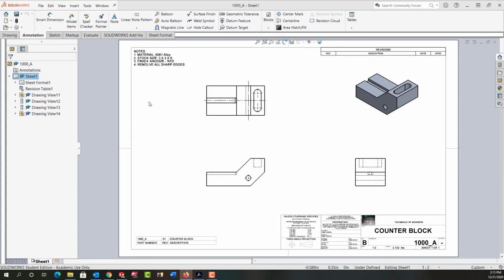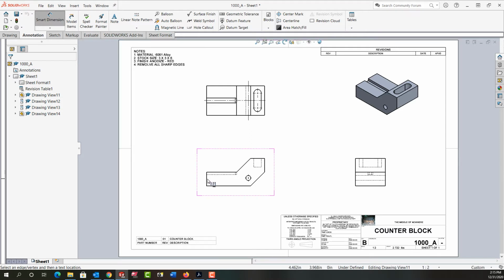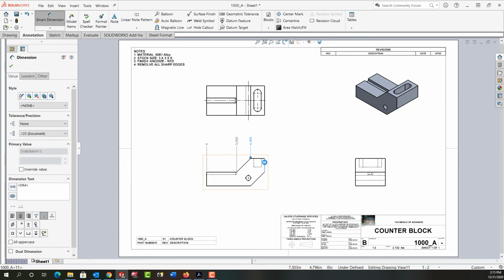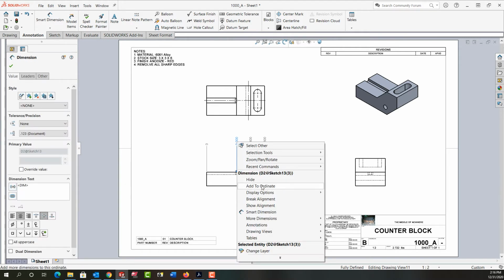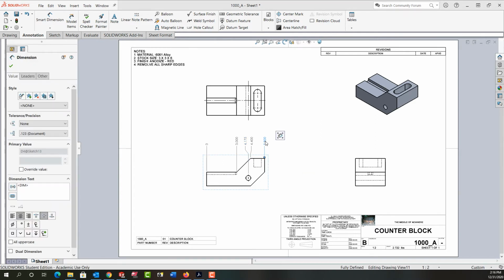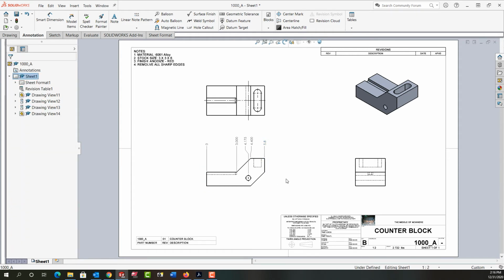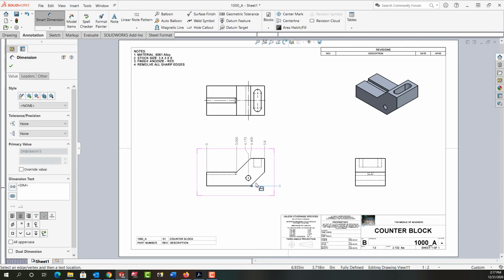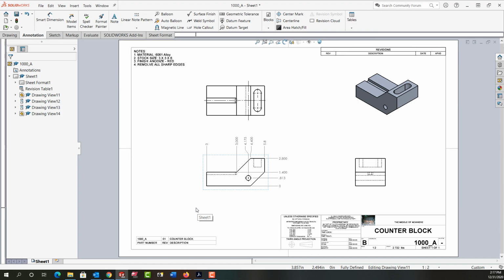Ordinate Dimensions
In this video I demonstrate how to add ordinate dimensions to a part drawing.
00:00 Intro
00:11 Horizontal ordinate
00:39 Add to ordinate
00:56 Precision
01:10 Vertical ordinate